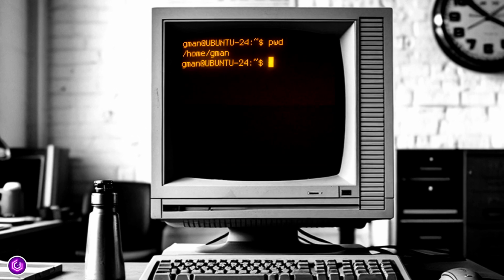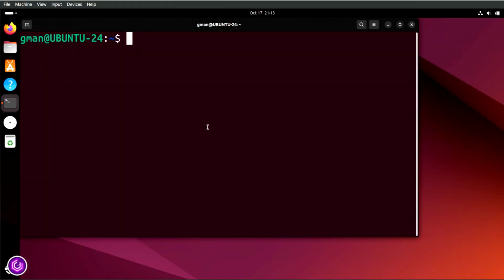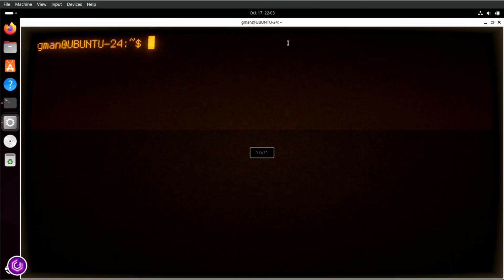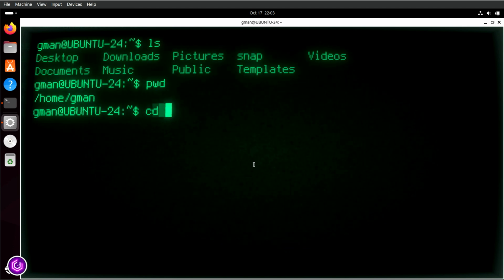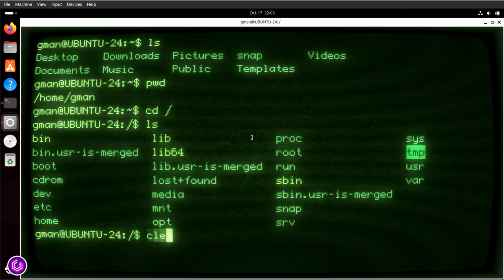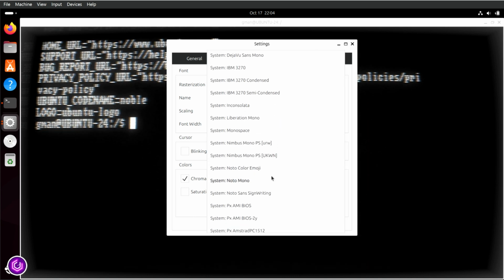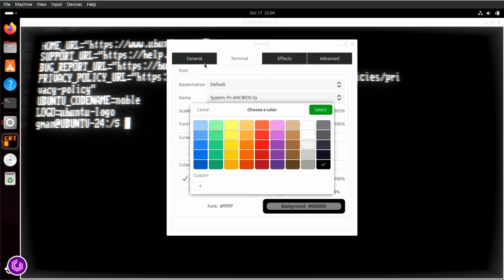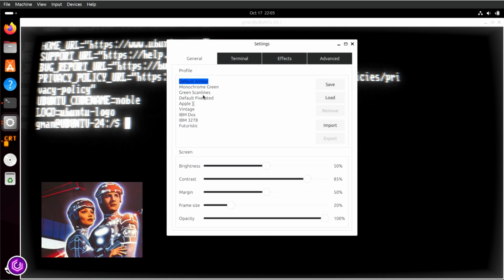I Made my LINUX Look Like An 80s Hacker Movie | Cool Retro Term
Step back in time and relive the 1980s hacker era with Cool-Retro-Term - the ultimate retro terminal for Linux!

I’ll show you how to install, customize, and use it to make your terminal look like an old-school CRT monitor.
Perfect for coders, retro tech lovers, or anyone who wants to bring style to their shell!

Watch me transform a modern Linux setup into a nostalgic piece of hacker history.
This is the kind of terminal you’d expect in a vintage cyberpunk movie!